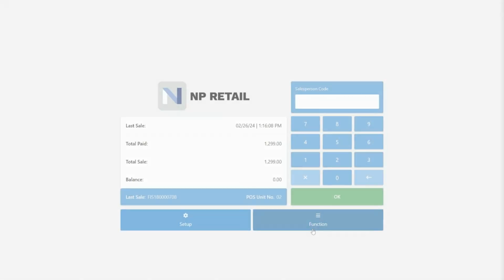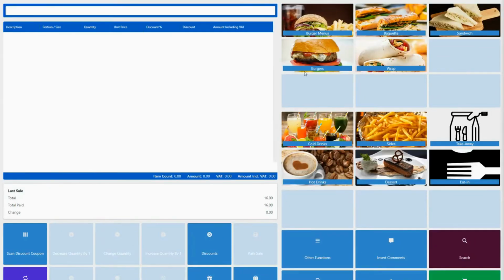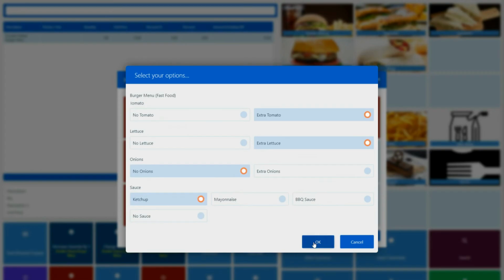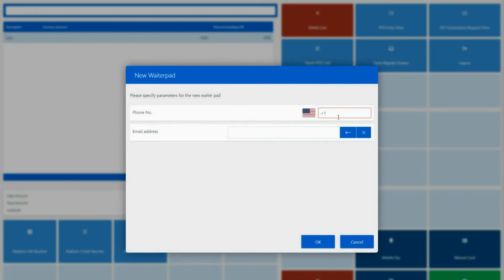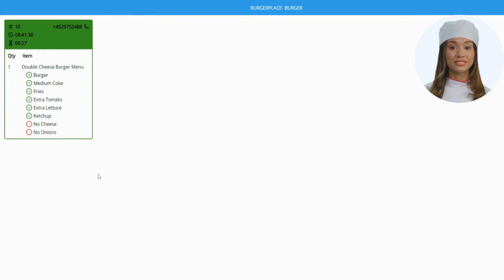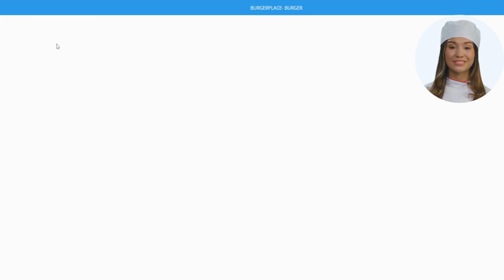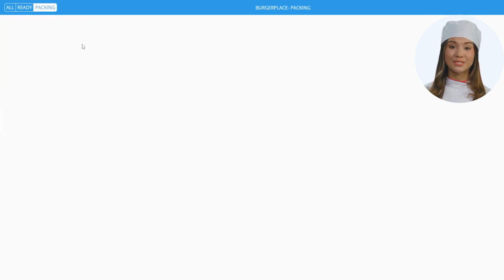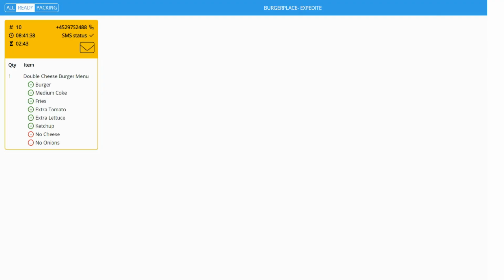New Feature: Kitchen Display System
In this video, we will introduce the new feature for NP Retail 👉 Kitchen Display System (KDS). A Kitchen Display System is a digital screen that replaces traditional printed or handwritten orders in kitchens.

Watch our demo video and find out first hand how the mentioned functionality works in practice.

If you would like to explore our NP Retail solution further, you can do that at the following